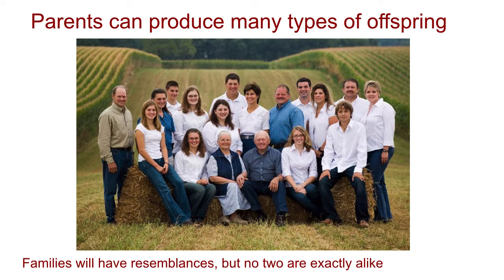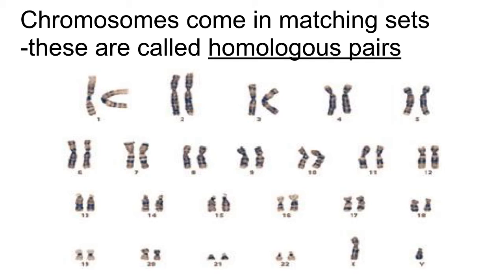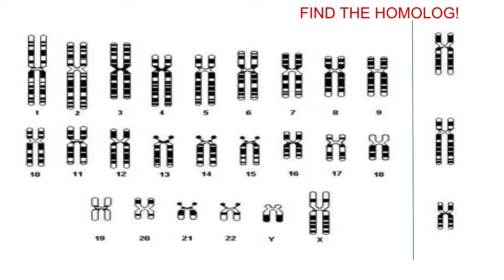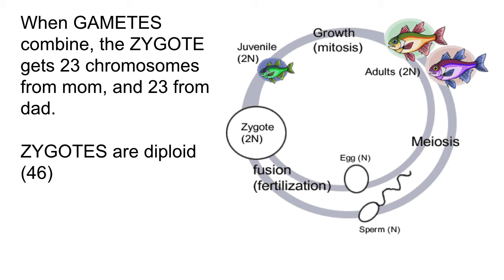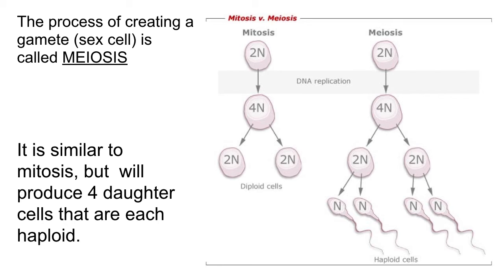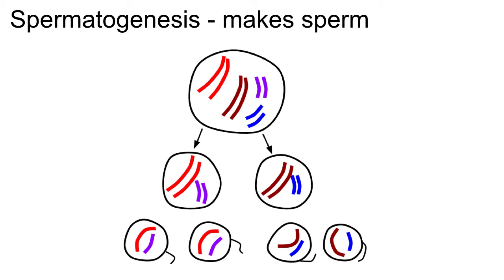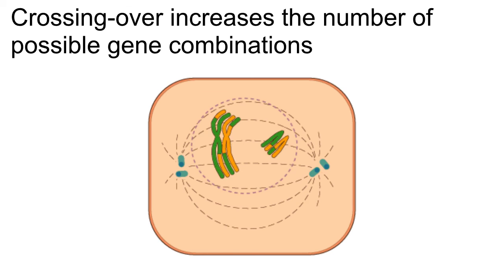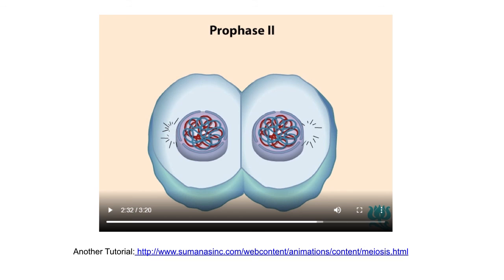Copy of Meiosis 3